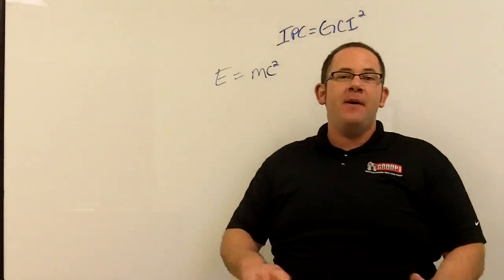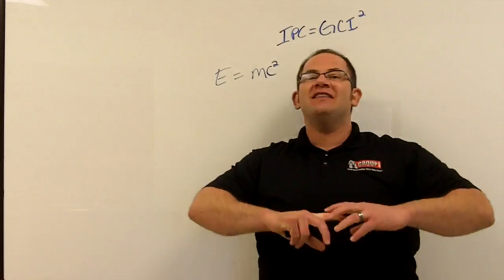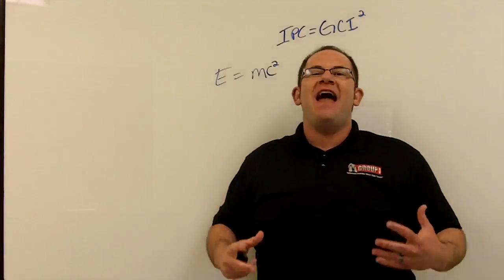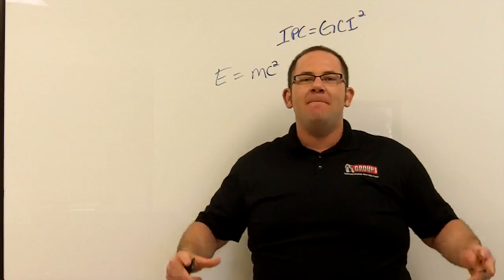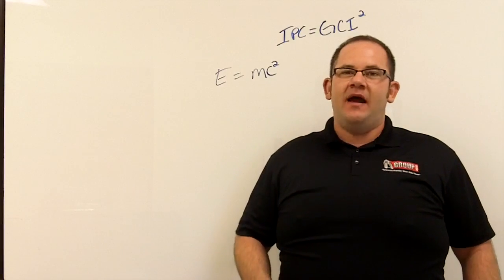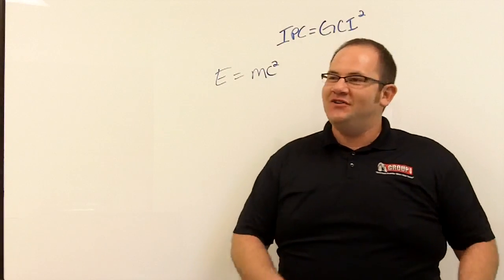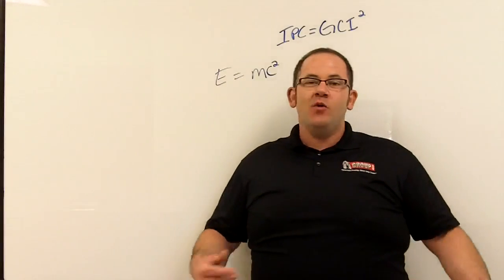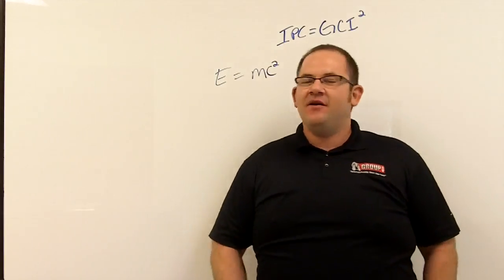Let the Madness Begin... - Video Marketing Madness for Realtors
We have finished in the lab and have documented our entire system of video blogging.  I am actually really surprised and proud of how inclusive this system is...  We've included tips, tricks, concepts, and how to's.